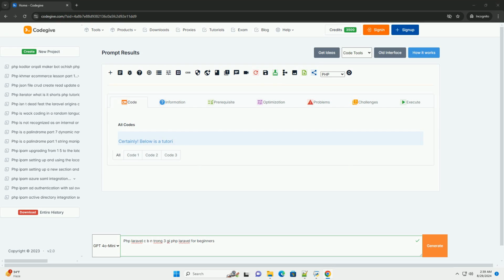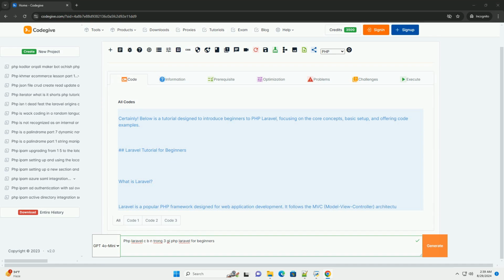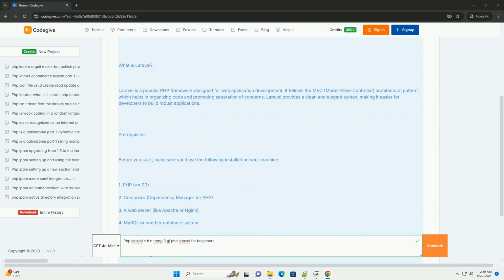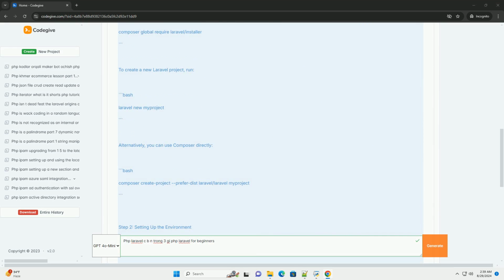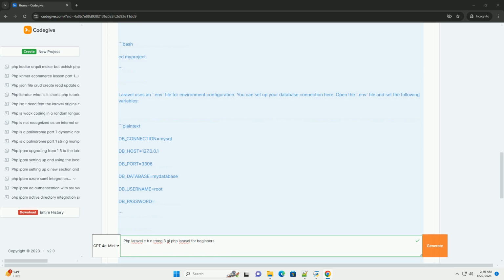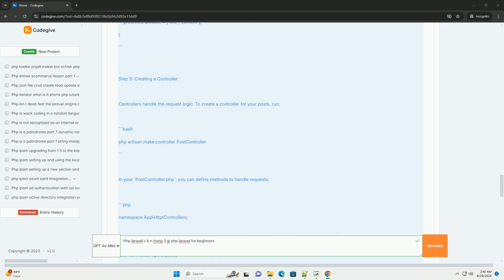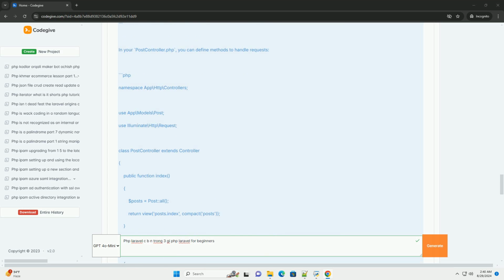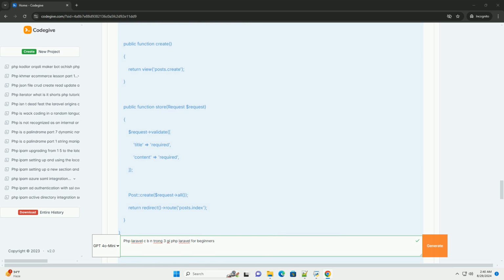Php laravel c b n trong 3 gi php laravel for beginners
php laravel is a popular open-source web application framework that simplifies the development of robust web applications using the php programming language. it follows the model-view-controller (mvc) architectural pattern, which helps separate the business logic from the user interface, making code more organized and maintainable.

for beginners, laravel offers an intuitive syntax and a range of built-in features, such as routing, authentication, and session management, which streamline the development process. the framework's powerful orm (eloquent) allows for seamless database interactions, while its blade templating engine simplifies the creation of dynamic content.

furthermore, laravel's robust community and extensive documentation provide ample resources for new developers to learn and troubleshoot. by leveraging these tools and best practices, beginners can quickly build scalable and secure web applications, making laravel an excellent choice for those starting their journey in web development.

python beginners programs
python beginners video tutorials
python beginners quiz

python beginners programs
python beginners quiz
python beginners practice problems
python beginners guide pdf
python beginners
python gitlab
python github
python gitlab api
python git library
python github api
python gil
python gis
python gitignore